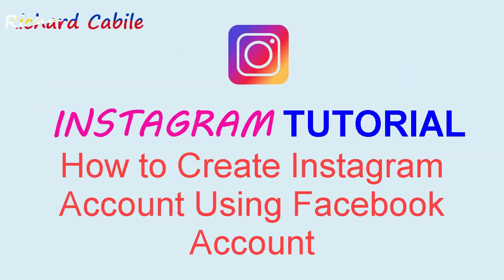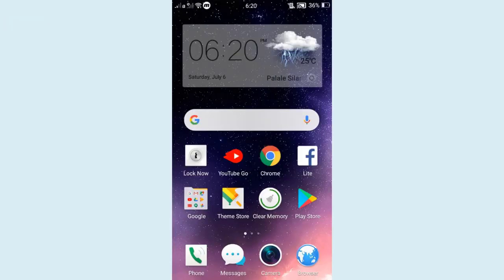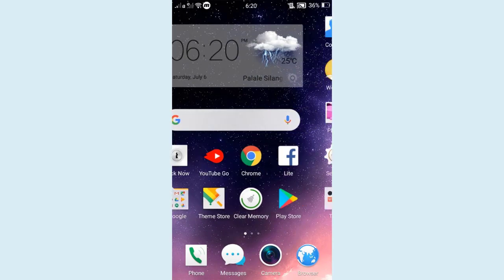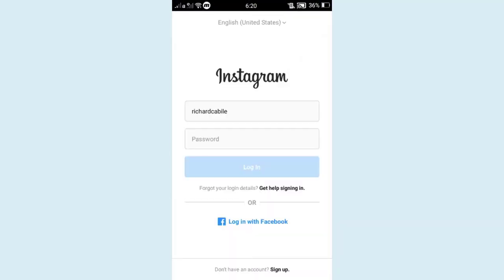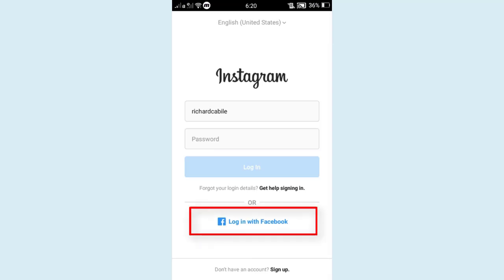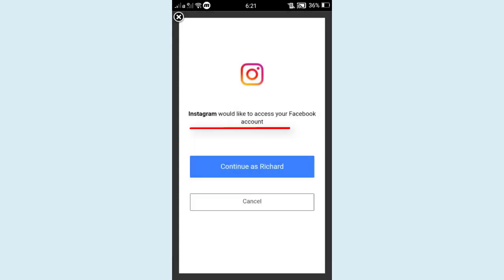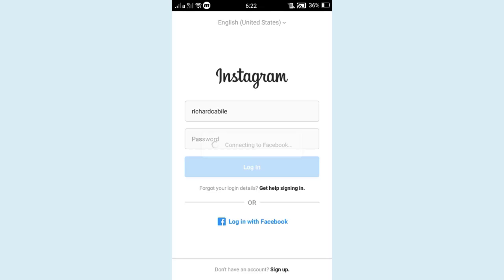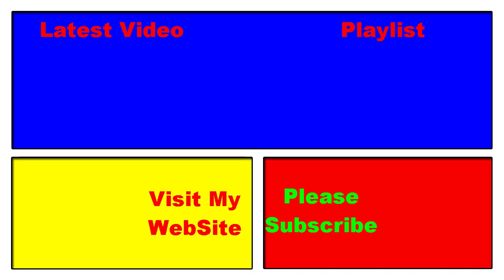How to Create Instagram Account Using Facebook Account | Instagram Account Tutorial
In this tutorial I will teach you how to create an Instagram Account Using your Facebook Account. With your Mobile Phone you must have Facebook and Instagram Installed on Your Cellphone.

Thanks...